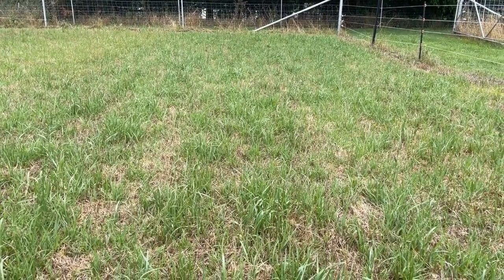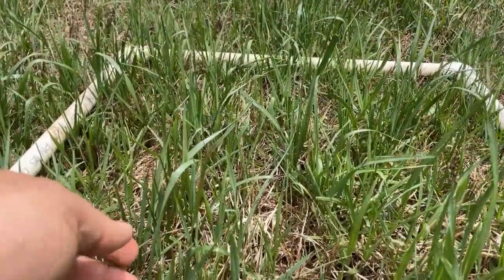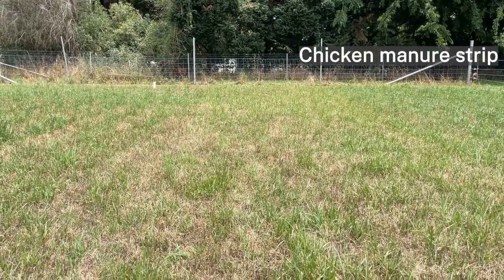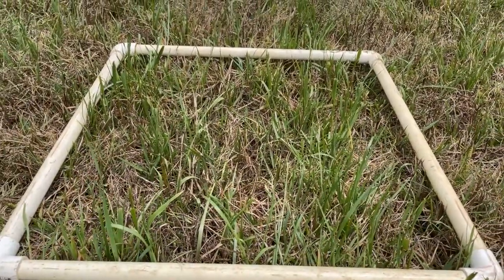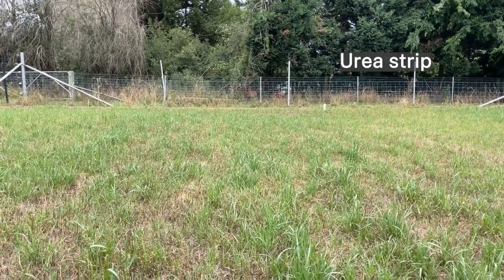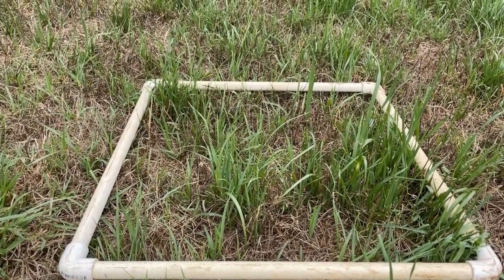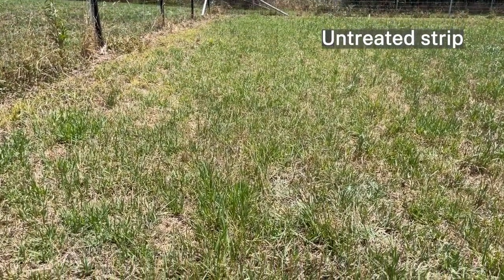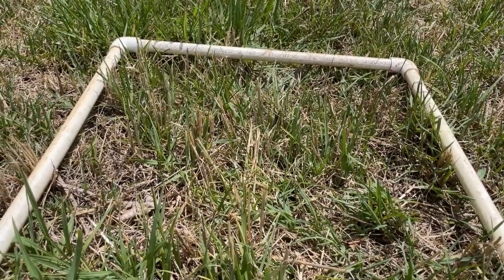Kikuyu fertiliser trial part 2 - November 2023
This fertiliser experiment series at the Demonstration Farm started in November 2023 is trialling the impact of different fertilisers on a kikuyu-based pasture. The fertilisers used are easily accessible from most rural stores.

Plot 1 – Synthetic Pasture blend 250kg/ha (23.8%N, 3.7% P, 13.0%K, 4.1%S)
Plot 2 – Chicken Manure Pelleted – 600kg/ha (3.5%N, 1.1%P, 1.6%K, 0.6%S)
Plot 3 – Urea 200kg /ha (46%N) (Note: this is excessively high and future applications will be reduced to 50kg/ha to avoid toxicity).
Plot 4 – Nil fertiliser (control group)

Following on from part 1, in part 2 we've observed some intriguing developments. The Synthetic Pasture Blend Fertiliser took an early lead, showcasing robust growth, possibly due to its balanced nutrient profile. Meanwhile, the Chicken Manure, with less than half the nutrients readily available, exhibited minimal change a week later, hinting at the importance of nutrient concentration.

On the other hand, the Urea application, though initially causing a burning effect on the pasture due to its excess, underscores the crucial role of finding the right balance. As we delve deeper, it's clear that all fertilisers necessitate adequate moisture to kickstart the growth process.